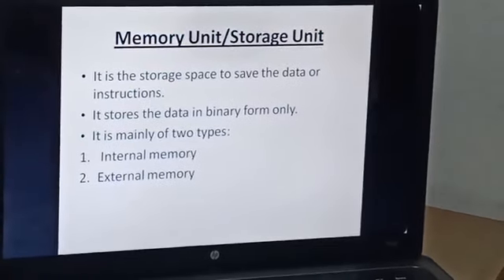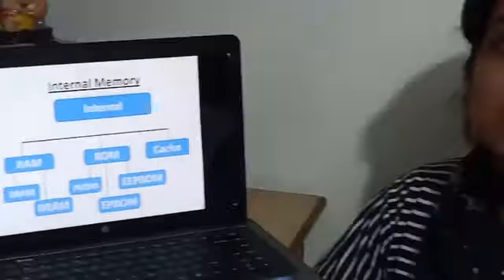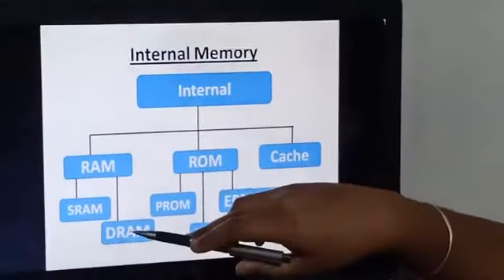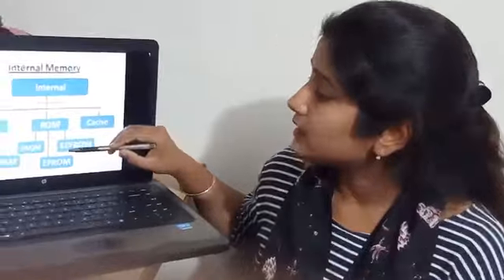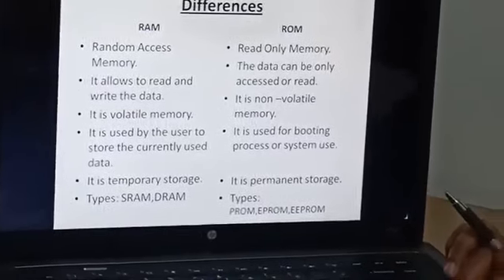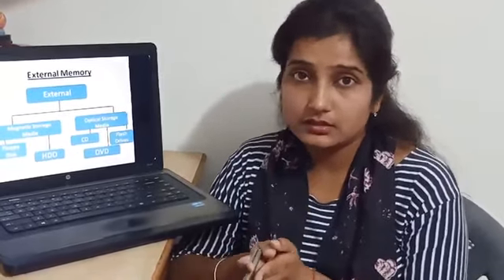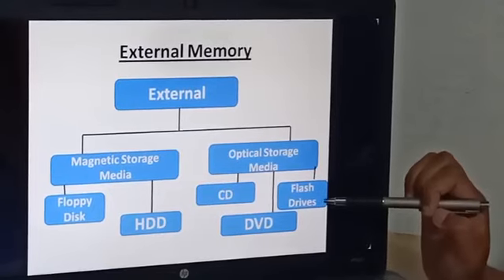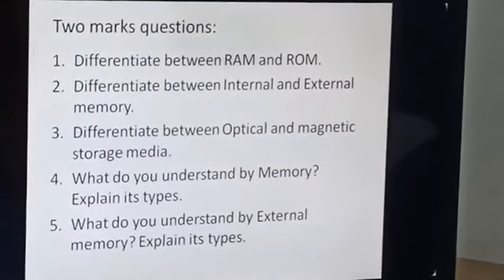class 9 || ch-1 ||Memory Concepts by Sonia Mam